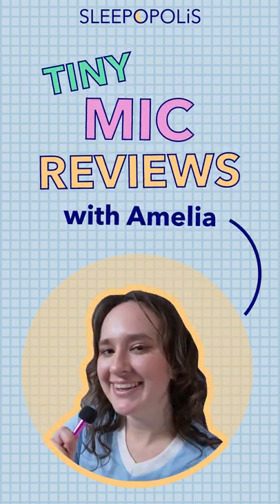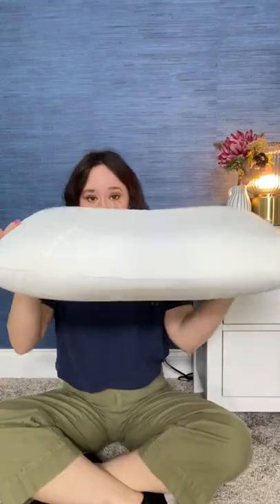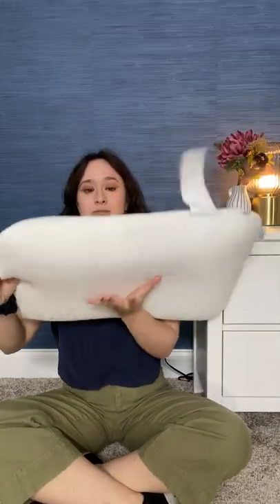Tiny Mic Review: TEMPUR-Symphony Pillow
✅ Click the coupon link to get the best price on theTEMPUR-Symphony pillow

This pillow features a dual construction wherein one side has a flat, even loft, and the other is what the folks at Tempur-Pedic call “gently arched.” Essentially, the flat side is meant for stomach and side sleepers, while the foam on the other side has been molded to meet the needs of back sleepers.